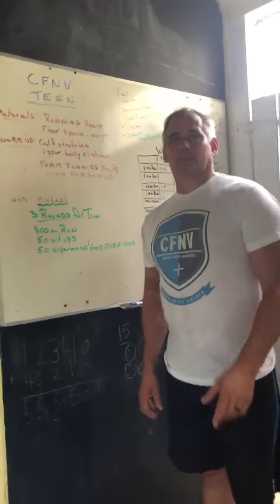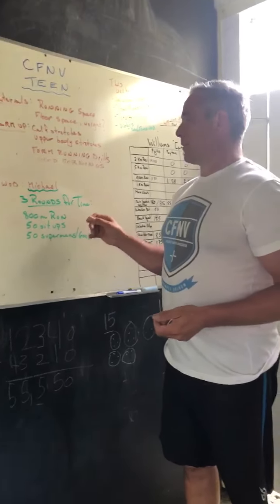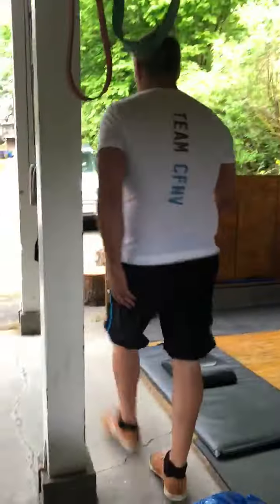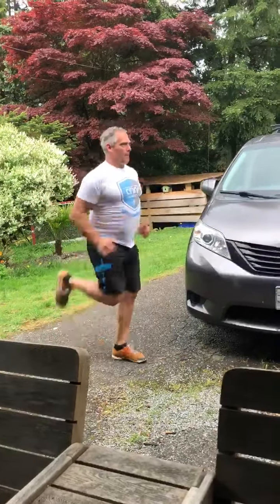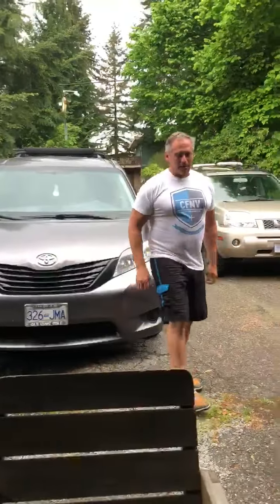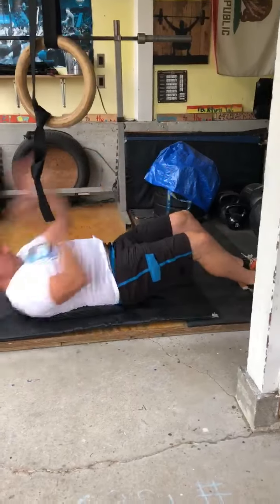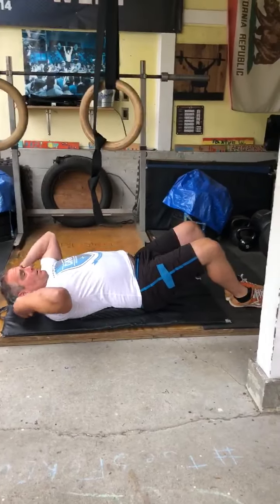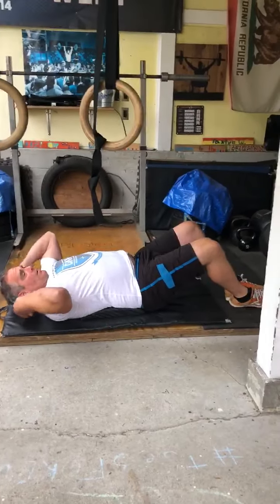CFKids Wednesday May